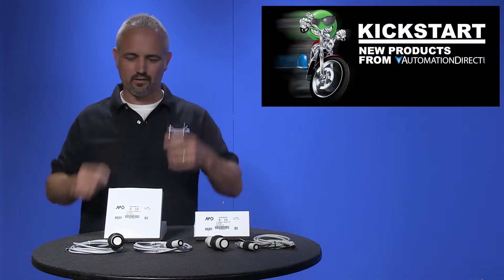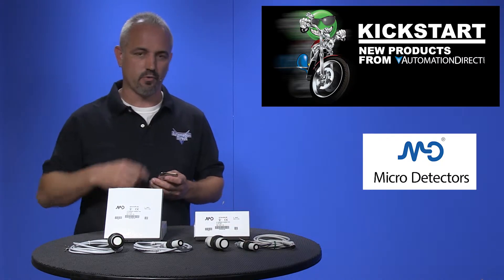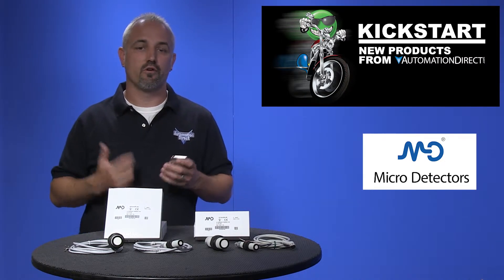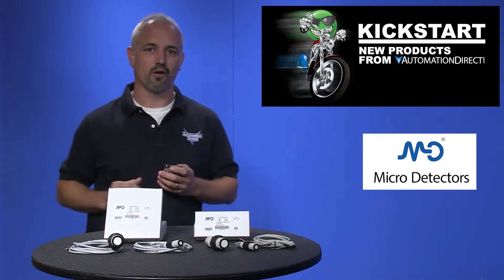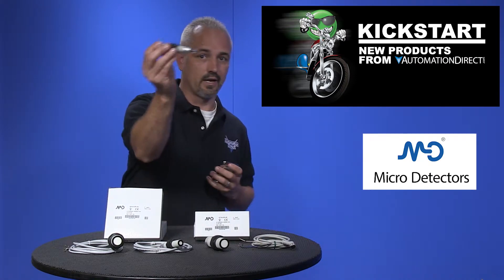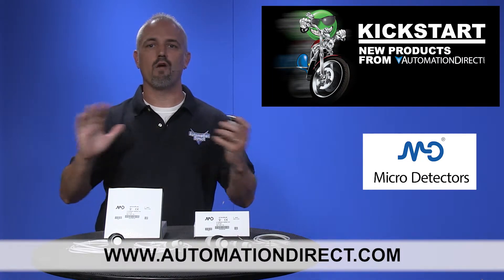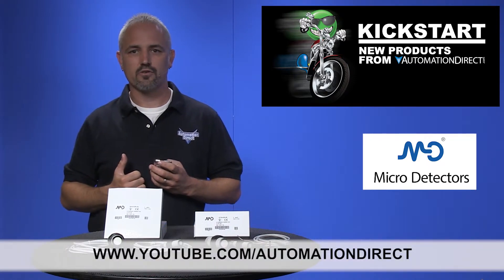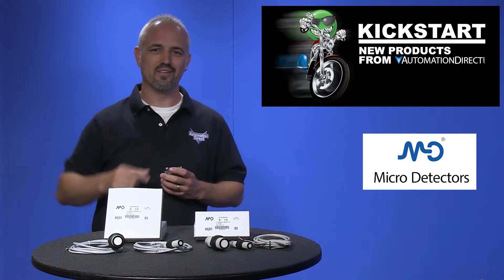Micro Detectors Ultrasonic Sensors from AutomationDirect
AutomationDirect offers ultrasonic sensors in 18mm and 30mm round plastic DC models with discrete or analog outputs. The sensors are equipped with LED status indicators and a push-button teach feature for configuration of normally-open and normally-closed states for DC output models and for adjustable sensitivity on analog output models. The IP67 rated sensors are available in two-meter output cable or M12 quick-disconnect styles and are available in ten output types: single PNP, single NPN, Dual PNP, Dual NPN, 4-20 mA only, 0-10V only, PNP and 0-10V, NPN and 0-10V, NPN and 4-20mA, and PNP and 4-20 mA.